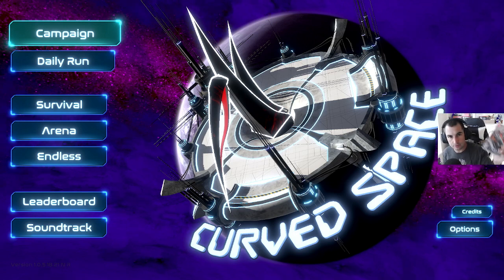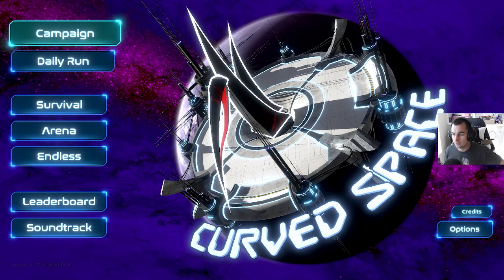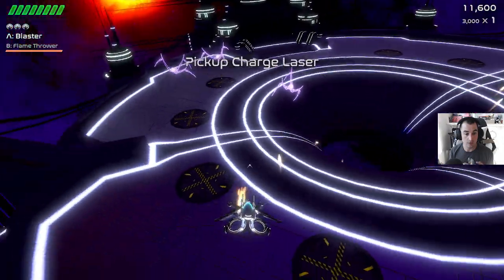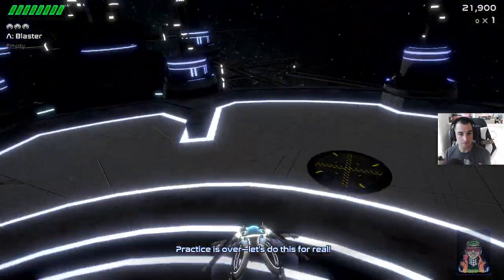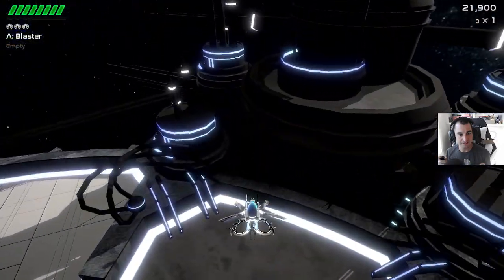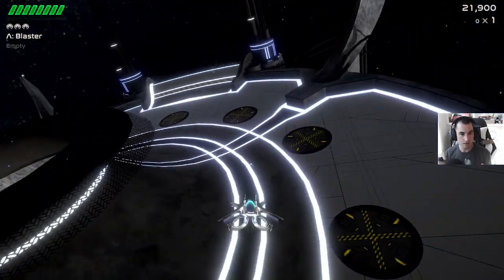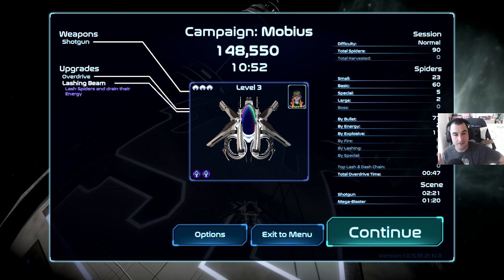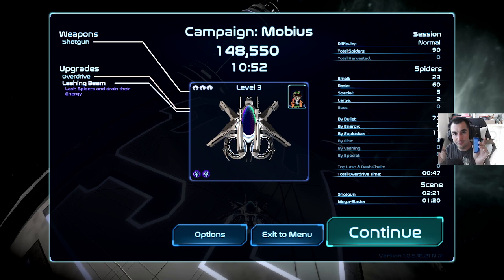Unknown Shmup ? Curved Space Nintendo Switch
"Inspired by arcade classics, players will have to hunt for weapon power-ups and upgrades while dodging enemy fire, blasting interdimensional bugs, and wrangling some enormous boss monsters. Simple to learn as you fight your way through the branching story-driven campaign, but tough to master as you chase the glory of the leaderboards.

Key Features

•Old School Shmup Reimagined: Enjoy the high-energy action of traditional 2D shoot ‘em ups in a warped 3D space. Climb walls, flip over to the other"